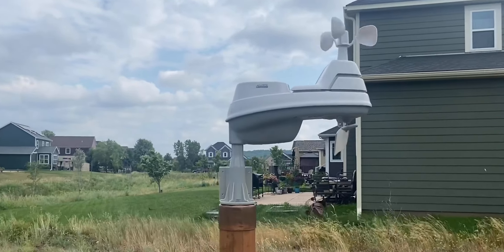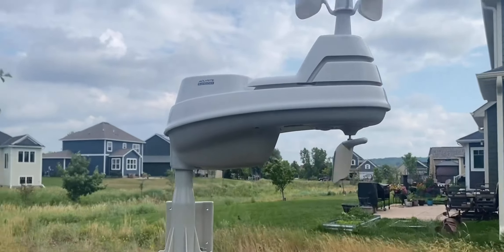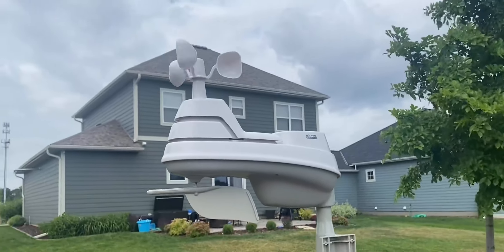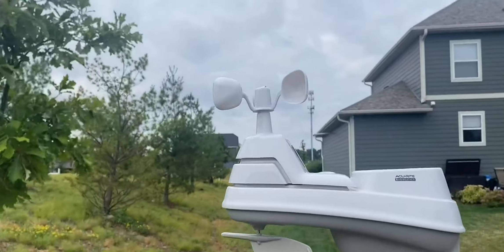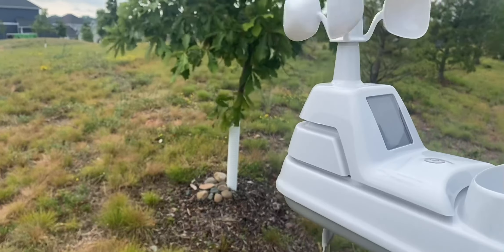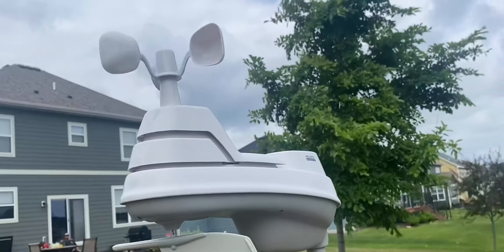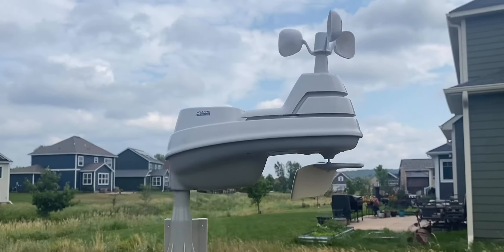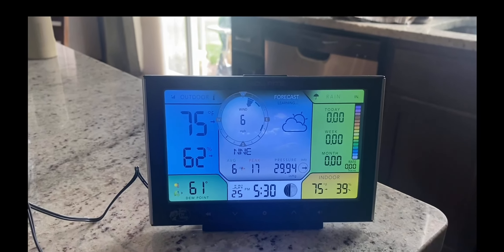AcuRite Iris 5 in 1 Home Weather Station with Wi Fi Connection to Weather Underground Review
✅ Current Price & More Info (US)